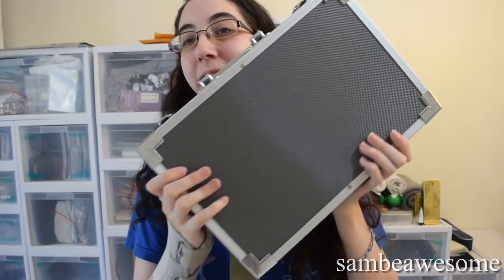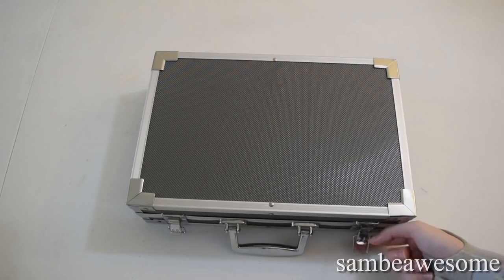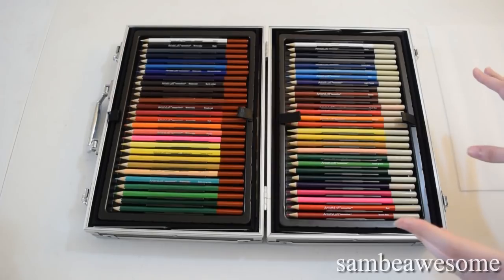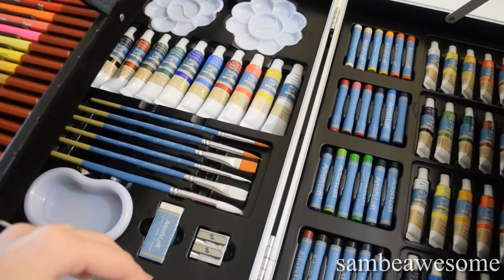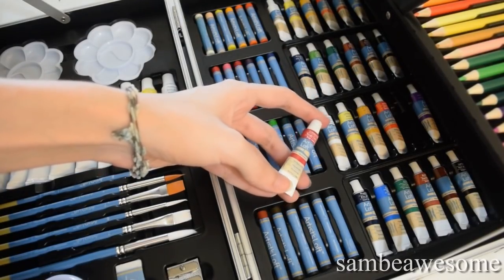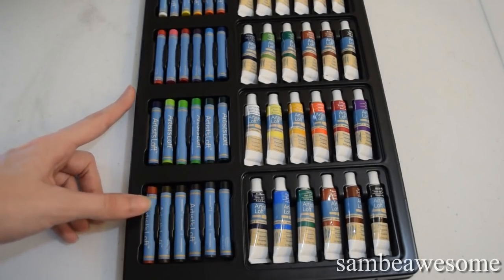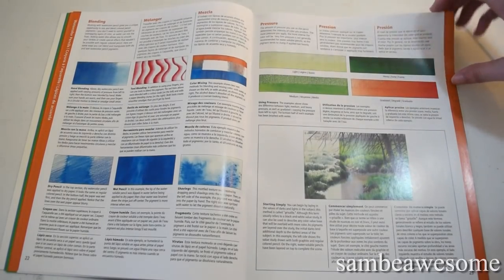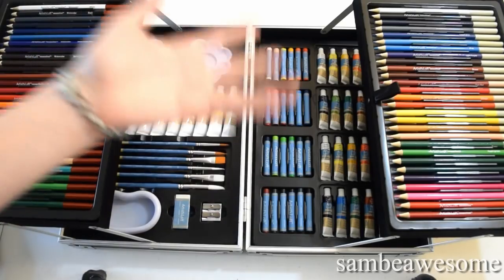Artist's Loft All-Media Art Set Unboxing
I've had this giant mixed media art kit sitting around and thought it was time to go through it! This is Artist's Lofts art set, full of acrylics, oils, watercolor, colored pencils, and more!

*Artist's Loft All-Media Art Set

DaVinci Resolve.

~~My Most Used Art Supplies:
Note that some might not be the highest quality brand, sometimes I like cheap stuff just to be rough with it.

*Strathmore Sketchbook
*Strathmore Mixed Media
*Micron ink pens
*Clearpoint mechanical pencils
*White charcoal
*Sakura Gel Pen
*Grumbacher watercolors
*Ohuhu water brushes

These DO NOT affect the prices of the products. If you would prefer to not use these links, you are welcome to search up the items separately. Otherwise, if you'd like to give a little back to my channel at no extra cost to you by using these links, I'd really appreciate it! :)